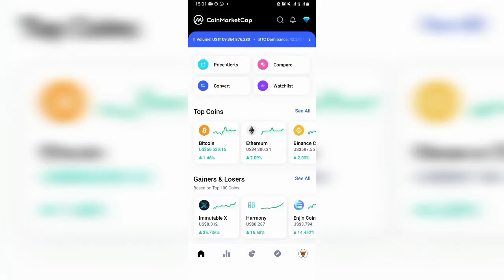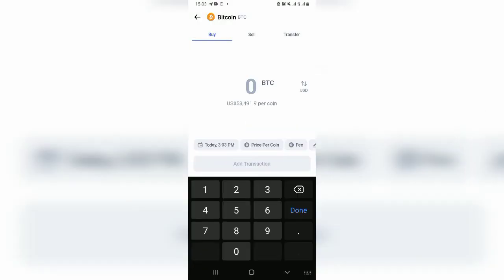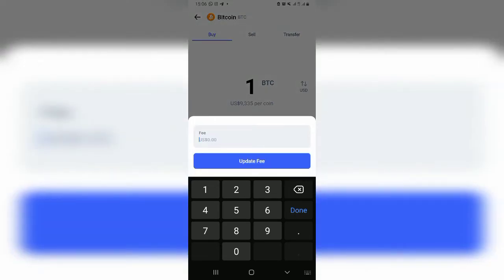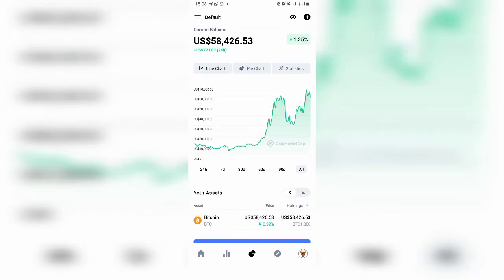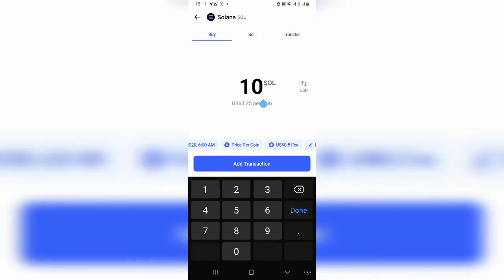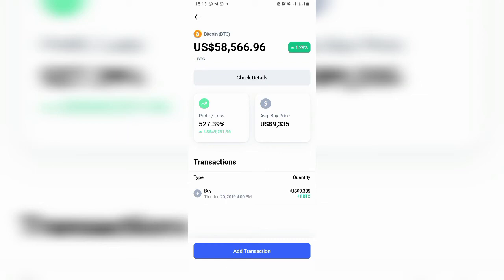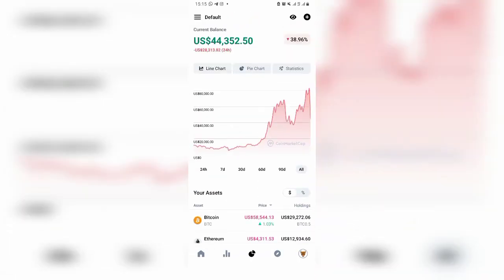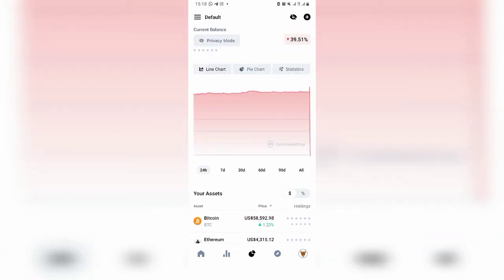How to track all your coins and create a portofolio on coinmarketcap app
In this video, you will learn how to track the progress of all your coins and have all under one roof. The Coinmarketcap mobile is a unique tool for the creation of a portfolio and tracking your coin holdings.

Use our links to sign up for any exchange and start trading. 10℅ commissions.

New to Cryptocurrency?

Sign up on these exchanges using our links and get discounts when you trade.

BINANCE

MEXC